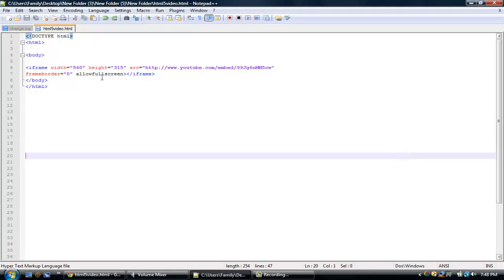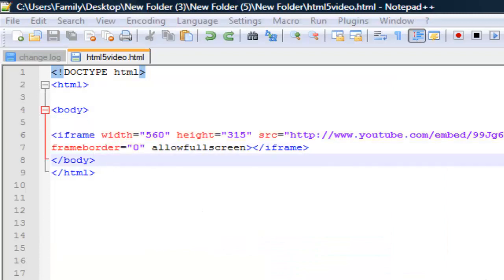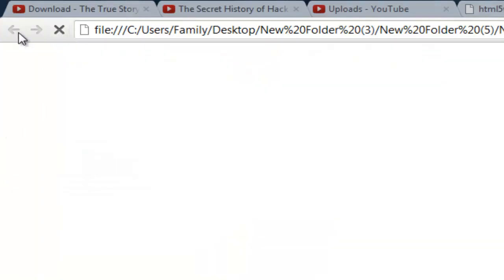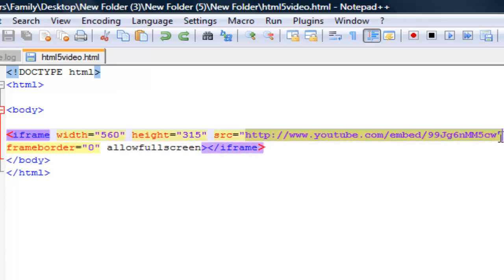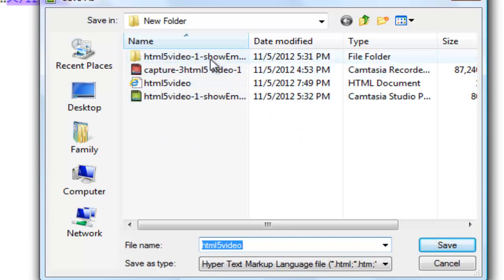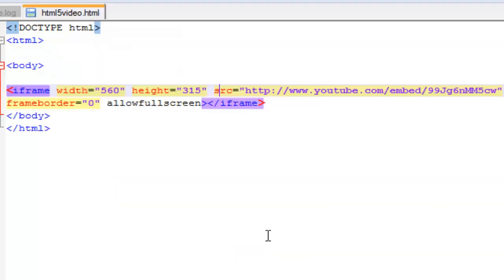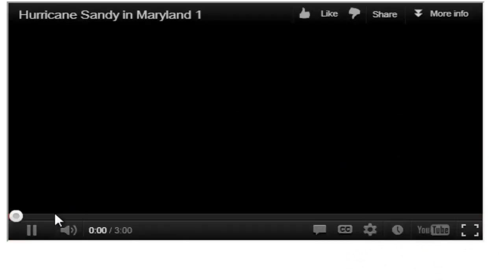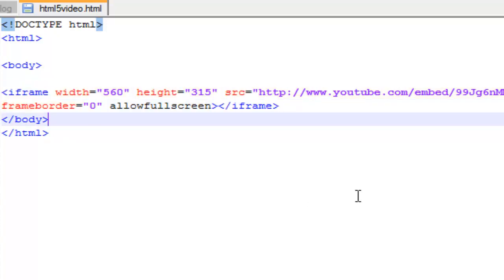HTML5 Tutorial for beginners 2- YouTube video code explaination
Explanation the the previous video, code wise.